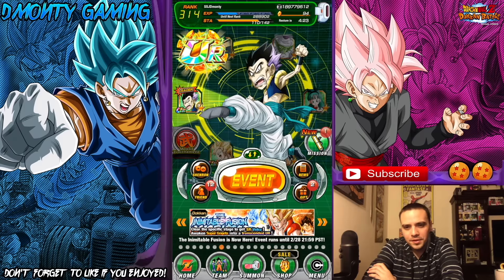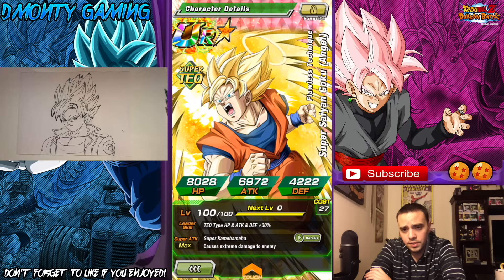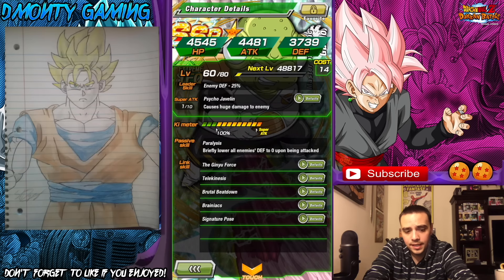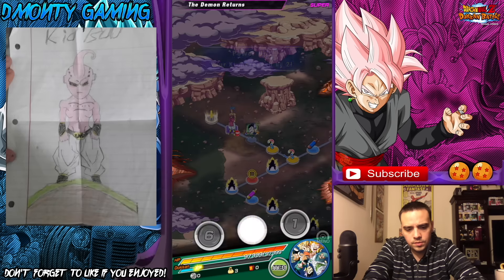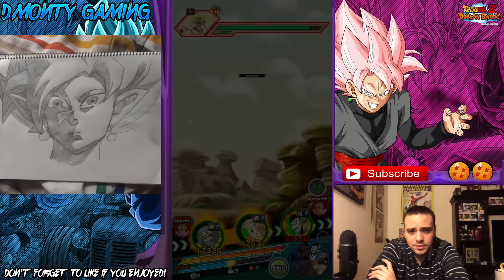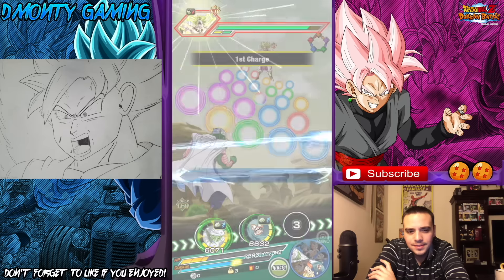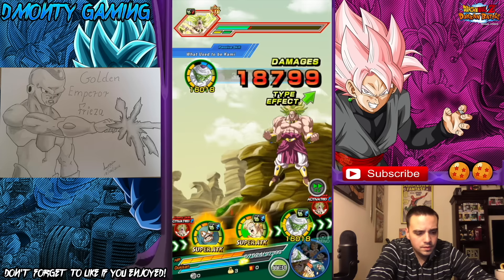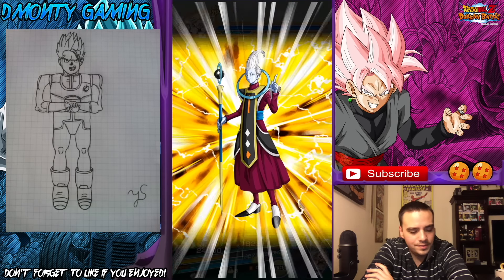BROLY FREE TO PLAY GUIDE & HOW TO BREAK THE BARRIER | DBZ ART | DRAGON BALL Z DOKKAN BATTLE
Hey Guys! For the broly event bring this team, if you have any of the other units i mentioned be sure to use them! For easy mode bring Teq Guldo on any team.
In this video we take on the broly event free to play!
Have a personal question? Ask it here! Next Q&A at 20k Subs!

You can find all current drawings that have been shown on my facebook page!